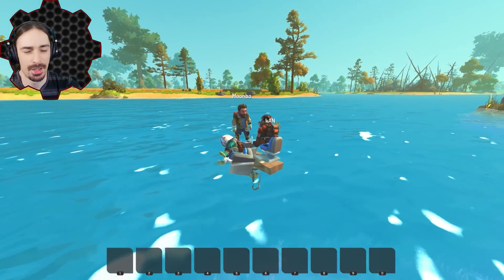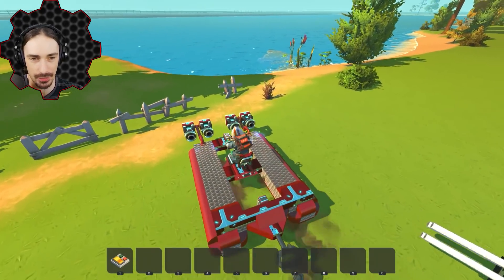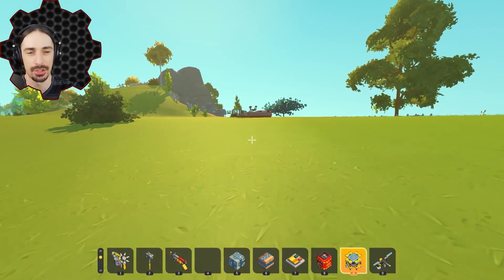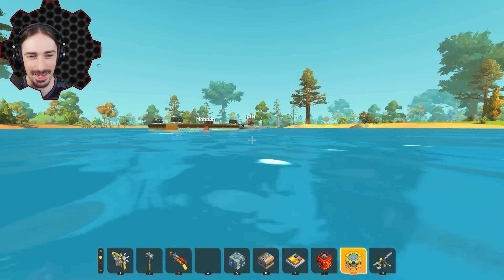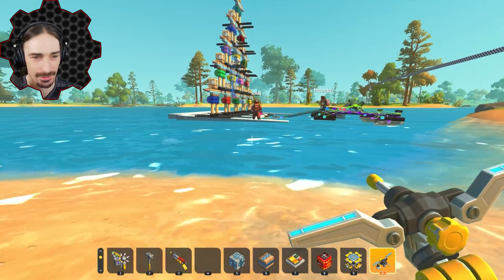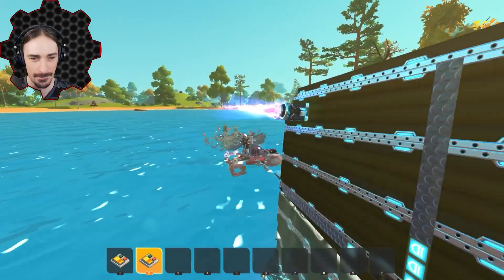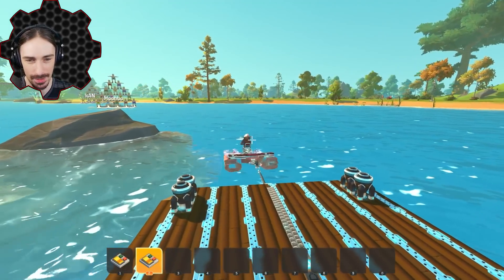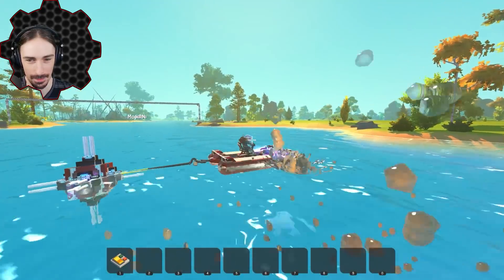Surprising Friends with WACKY BARGES and Trying to Race With Them!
Welcome to another episode of Scrap Mechanic Multiplayer Monday! Today we are doing a wacky barge race! Using the "barge" concept pretty loosely, for this race it just means any object being towed behind a boat. Each of us must build a crazy barge that isn't so simple to tow behind a boat.  Then we do 3 laps of racing with our boats, but each lap we have to use a different barge.  Who can bring all 3 wacky barges through the course first?